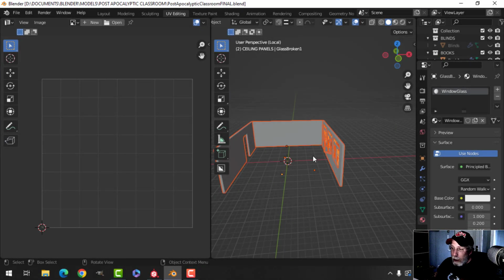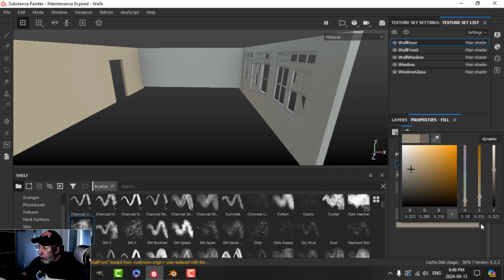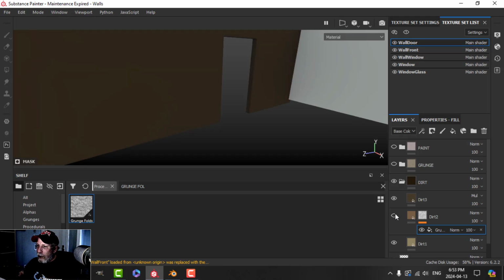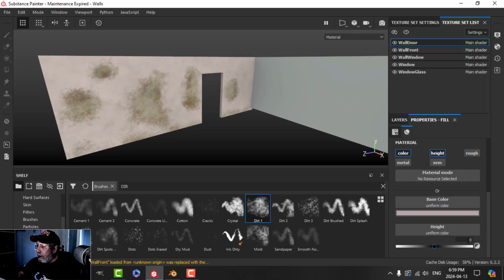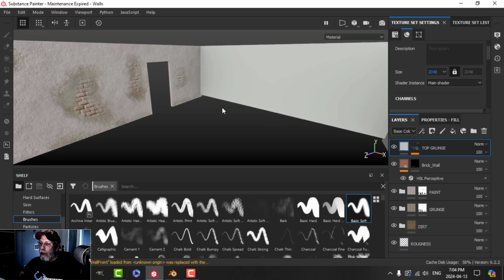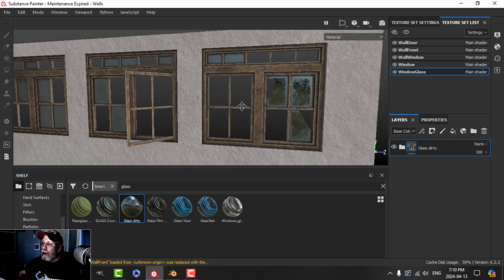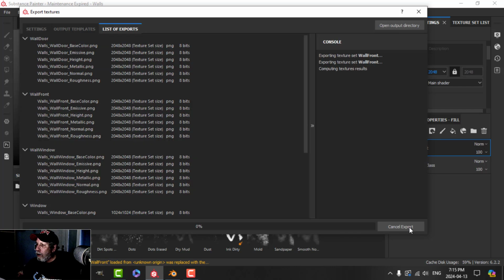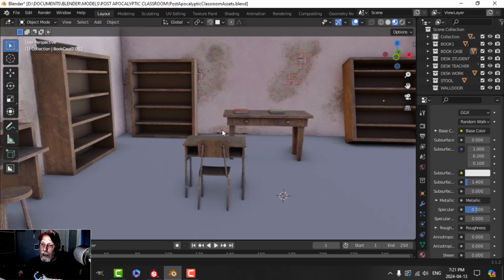SUBSTANCE PAINTER: POST APOCALYPTIC CLASSROOM (PART 8)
In this video, I texture the walls in Substance Painter and then export the textures and set up a mini-scene with some of the assets for the Post Apocalyptic Classroom.

In coming videos, we will get to texturing the floor and ceiling and consider modeling/texturing any final objects in the scene (ie. globe, papers, leaves, other debris).